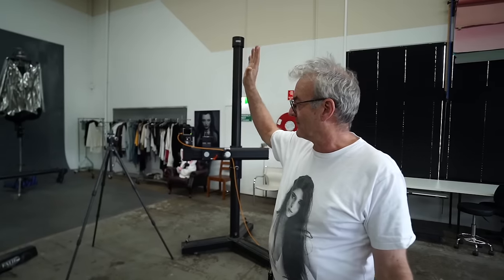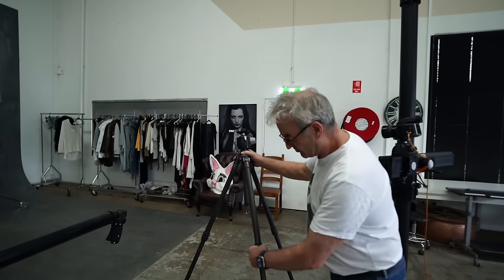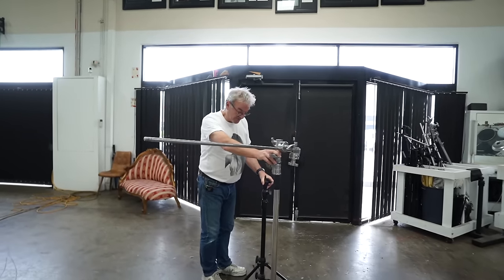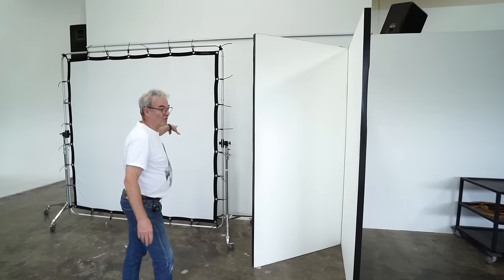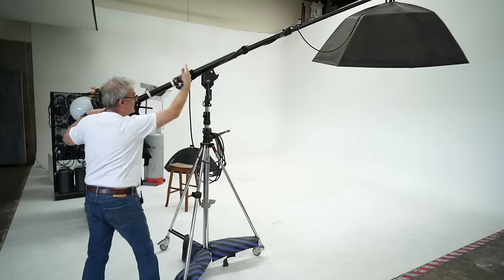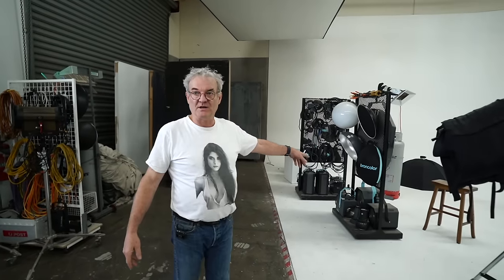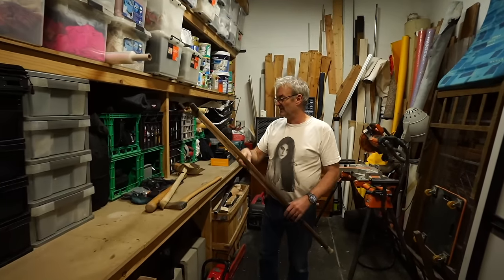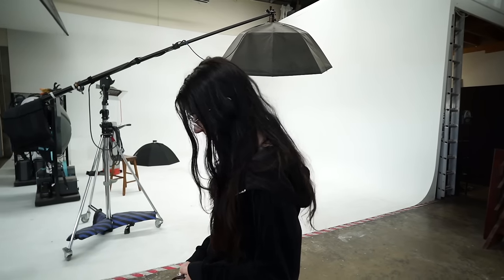10 things I miss when I travel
When we travel we have to work out of studios that we have never been to before and are set up very different to how Peter has customised his space. In this video, he does a walk through of the things he misses the most from our home base and explains how they make his workflow so much easier.

Filmed on:
Sony A7C on DJI Gimbal

Manfrotto Megaboom